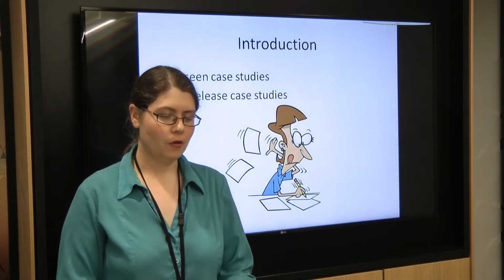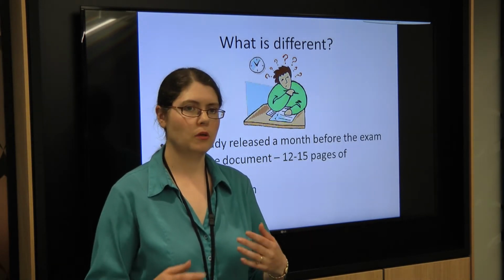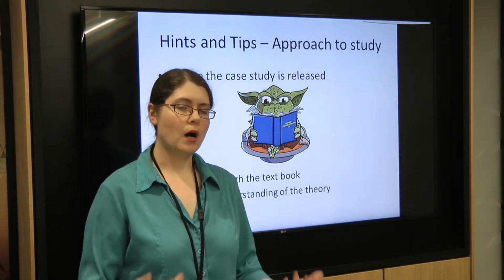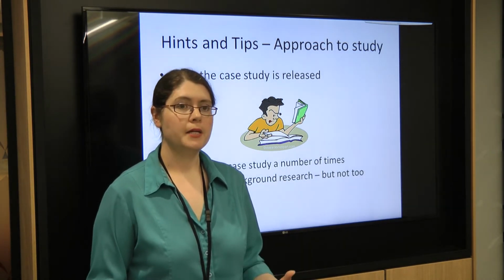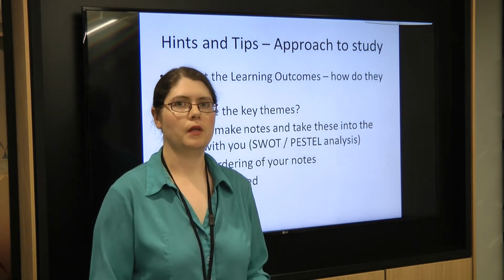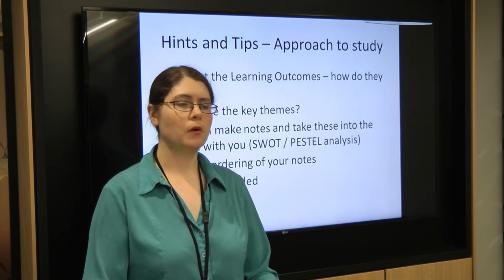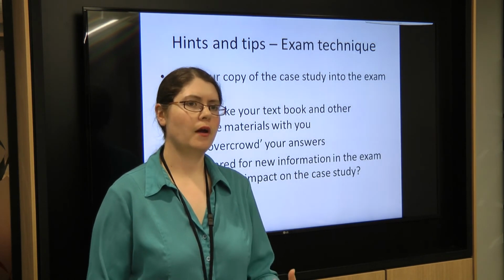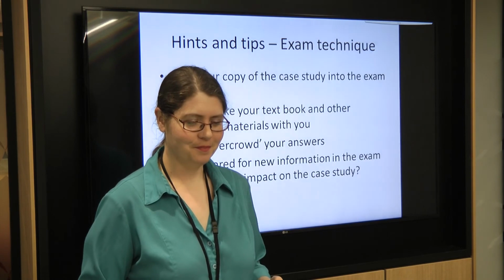CIPS Study Techniques Pre release Case Study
This is part 2 of a two part session that I ran on the case study exams. It is aimed at self-study students.

This second part covers the pre-release case studies, which are found at AD3 Improving Competitiveness; PD 3 Strategic Supply Chain Management